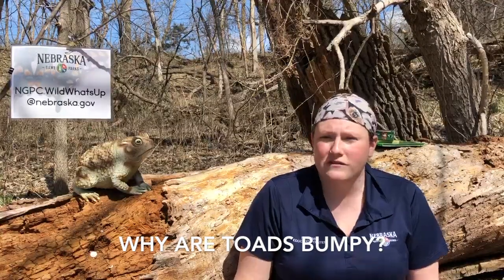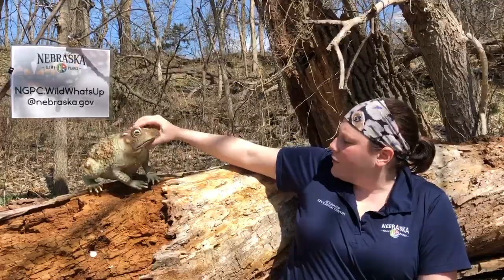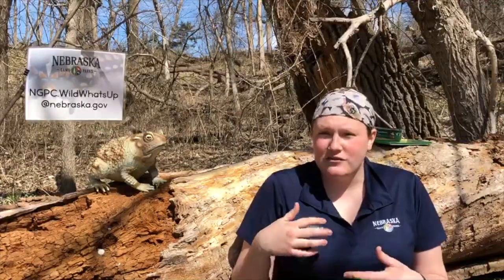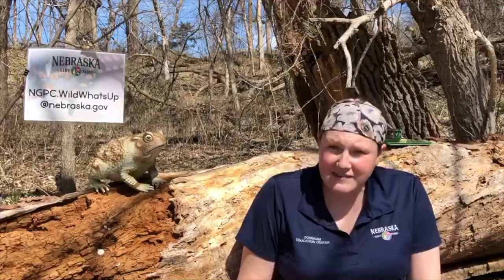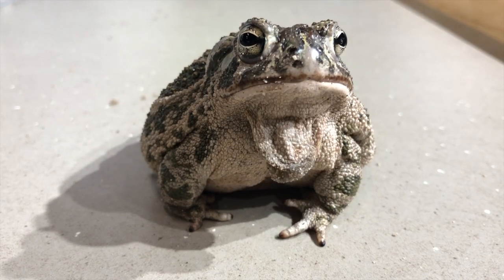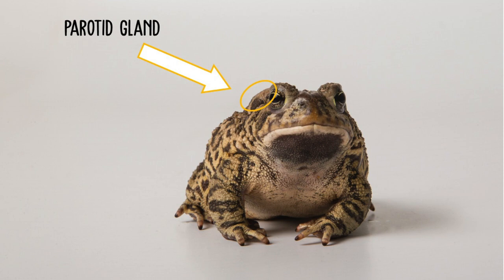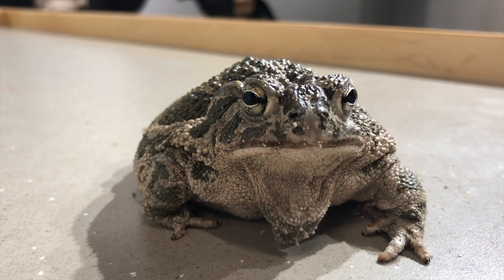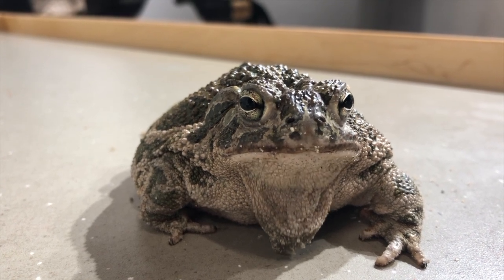Wild What's Up Week One: Are Toads Poisonous?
Naturalists with the Nebraska Game and Parks answer your nature related questions!  Each week naturalists will answer any nature related questions in our Wild Whats Up video series.

This week is all about toads!  We talk about a toads skin and why it is bumpy, how you should handle amphibians, and if they are poisonous!